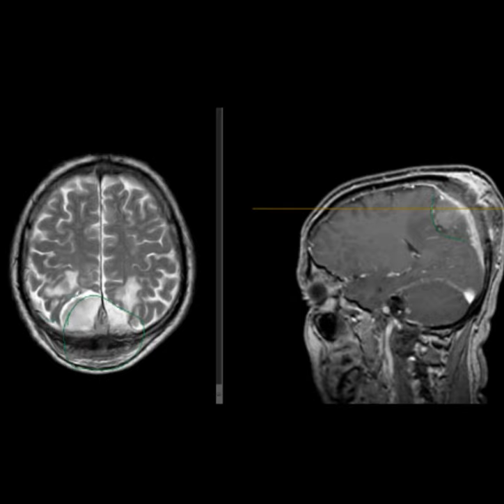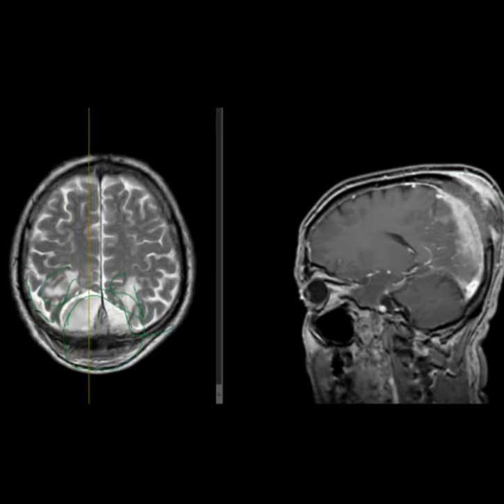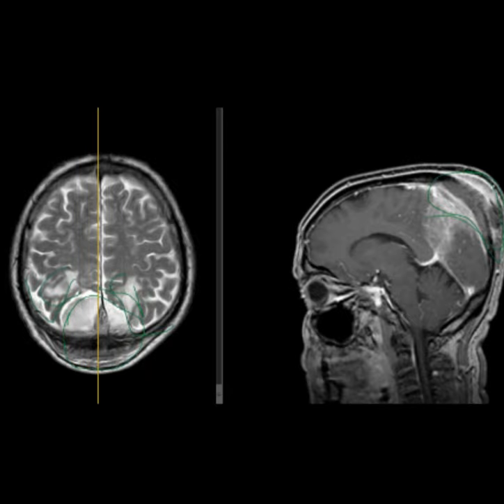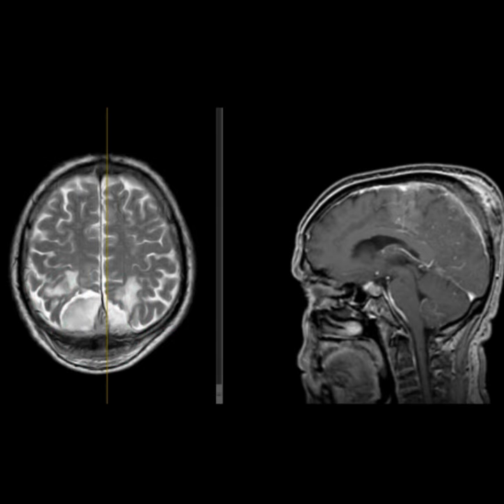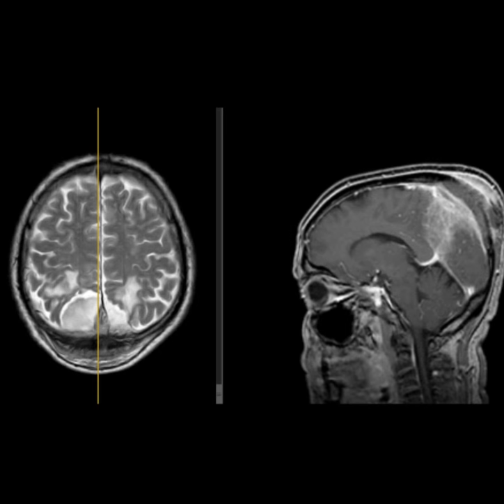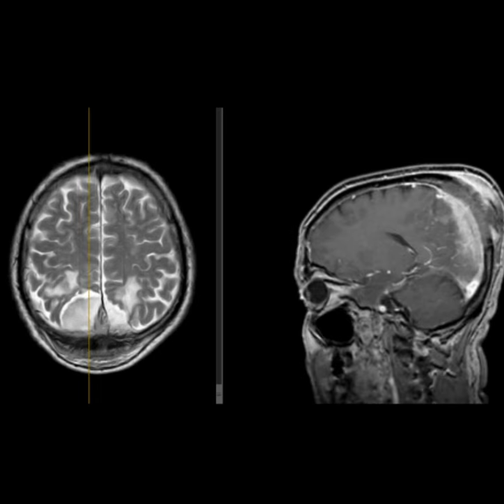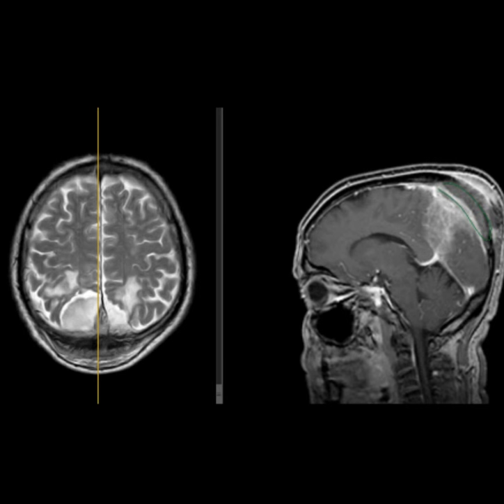The Radiology gym, Exercise 6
For private training sessions email